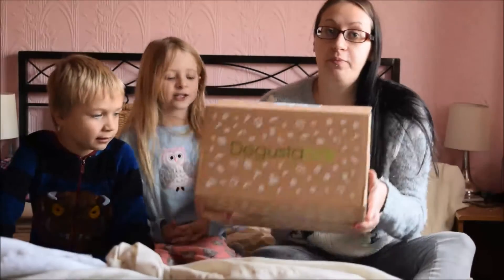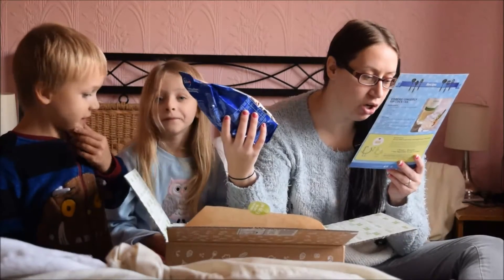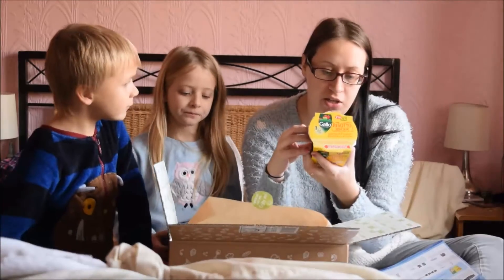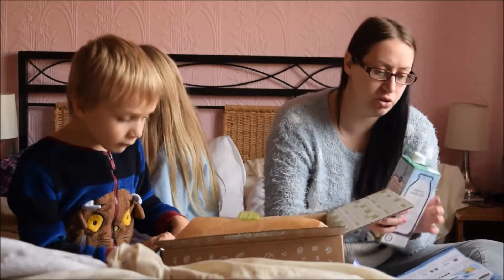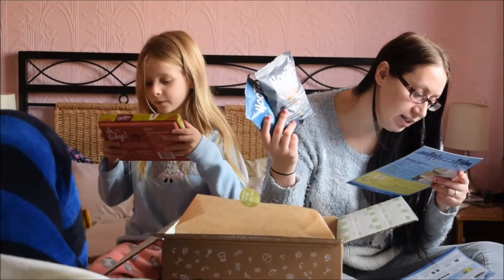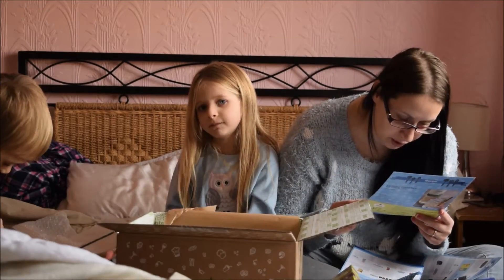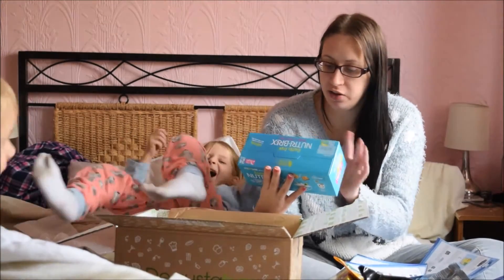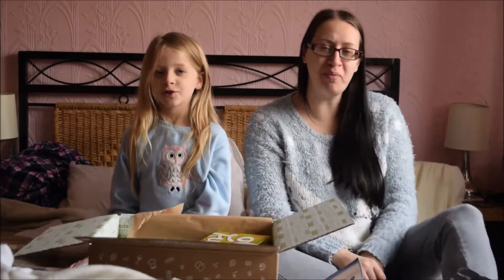Unboxing December's 2016 Winter Degustabox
You can get your first Degustabox for just £7.99 if you use code : 76GPS